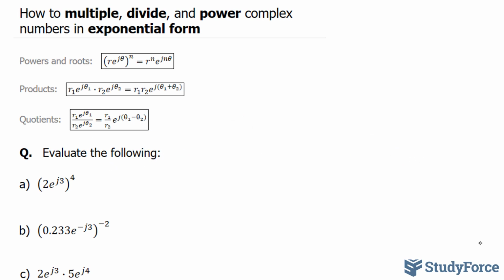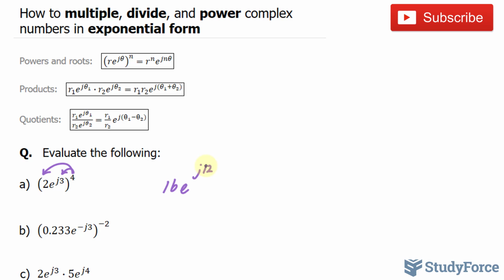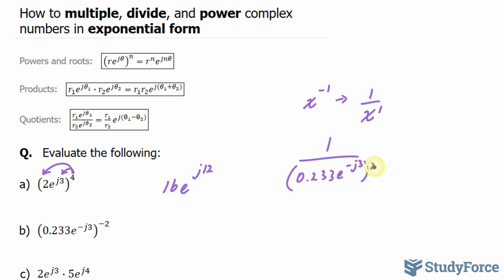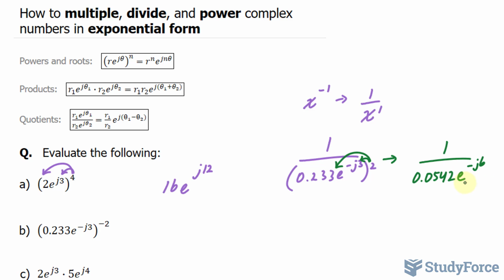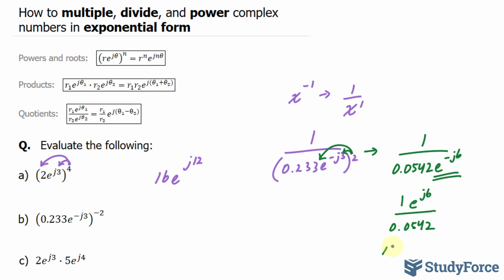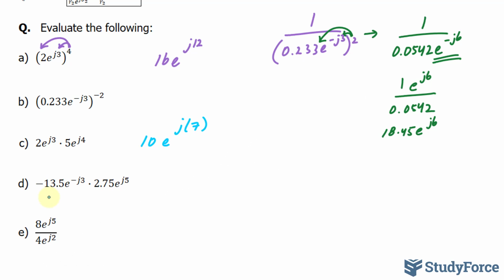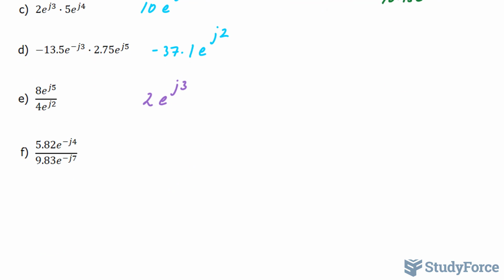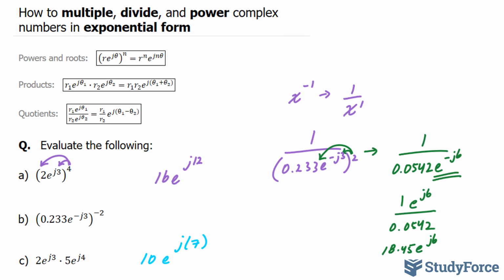Multiply, divide, and power complex numbers in polar "exponential" form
Powers and roots:   ((re^jθ )^n=r^n e^jnθ )

Products:   (r_1 e^(jθ_1 )∙r_2 e^(jθ_2 )=r_1 r_2 e^(j(θ_1+θ_2)) )

Quotients:   ((r_1 e^(jθ_1 ))/(r_2 e^(jθ_2 ) )=r_1/r_2  e^j(θ_1−θ_2 )  )

Q.   Evaluate the following:

a) (2e^j3 )^4

b) (0.233e^(−j3) )^(−2)

c) 2e^j3∙5e^j4

d) −13.5e^(−j3)∙2.75e^j5

e) (8e^j5)/(4e^j2 )

f) (5.82e^(−j4))/(9.83e^(−j7) )